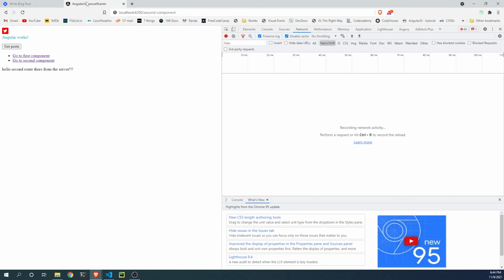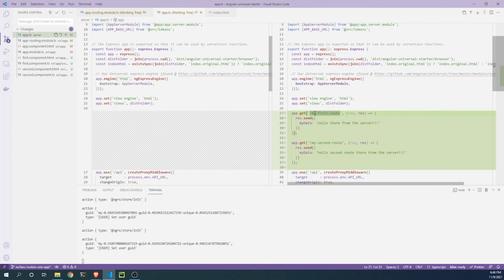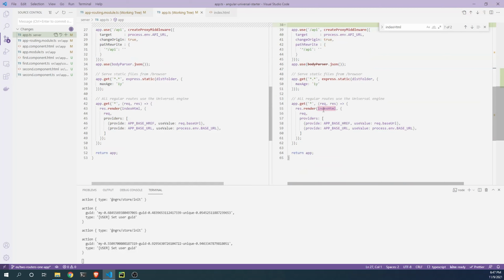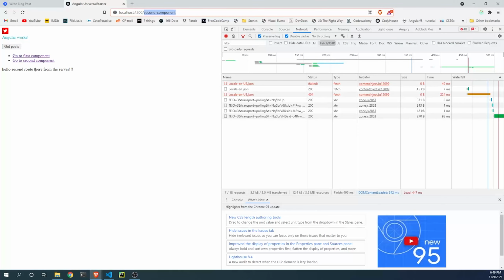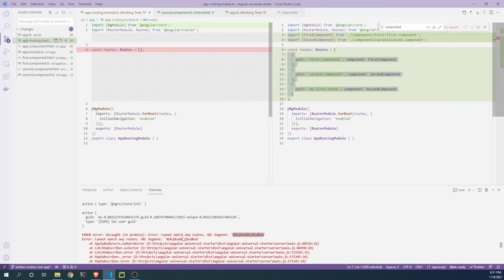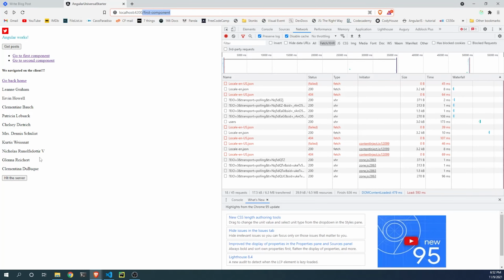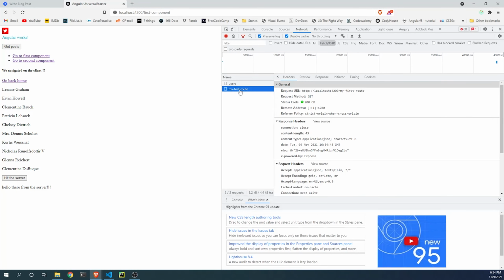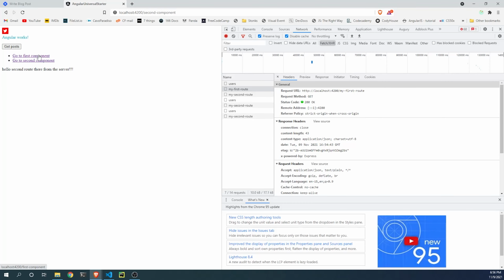SSR Routing - How routing works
A short video that walks you through an SSR application in Angular Universal that shows how http calls are made and how routes are matched on the server and the client.